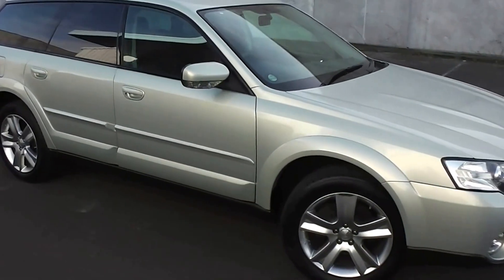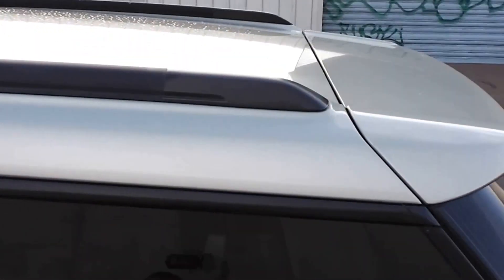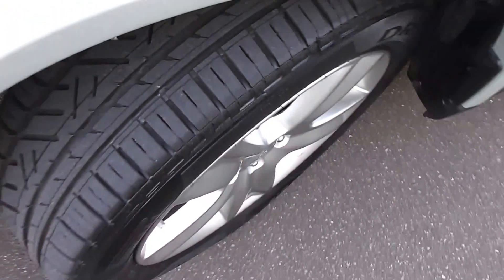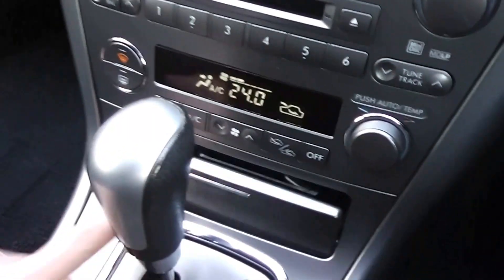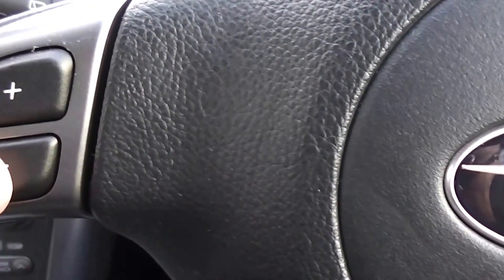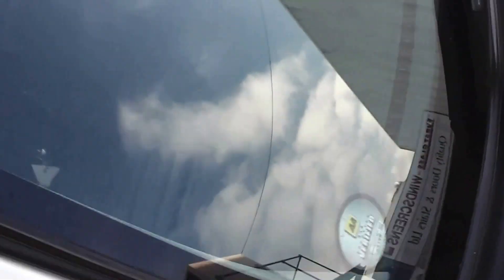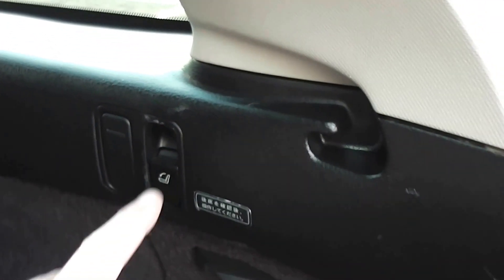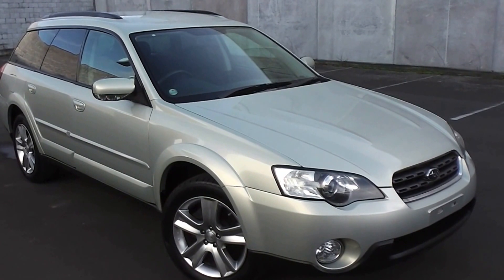Subaru Outback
2006 Subaru Legacy Outback 5 door stationwagon powered by a 2.5 litre boxer engine with Tiptronic automatic transmission and 4WD with only 64000 kms on the odometer. Located in Palmerston North, New Zealand at Peter Day Motors.